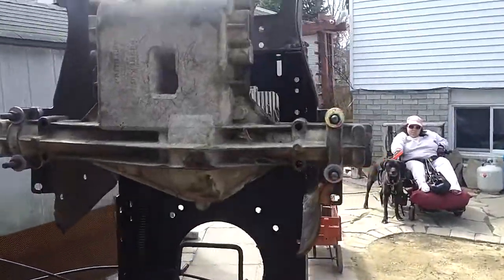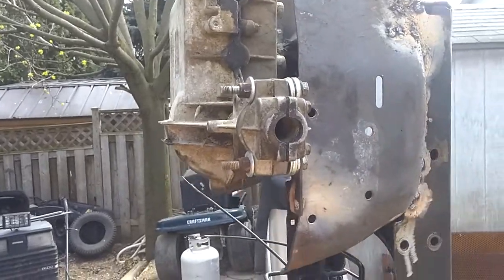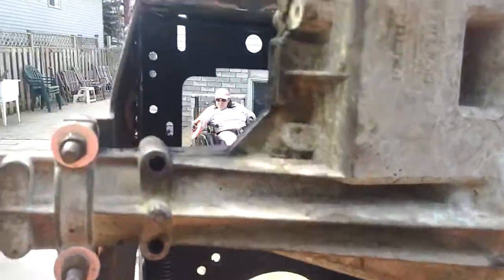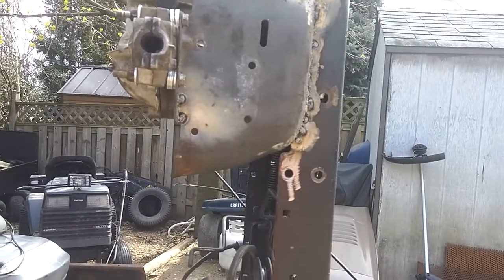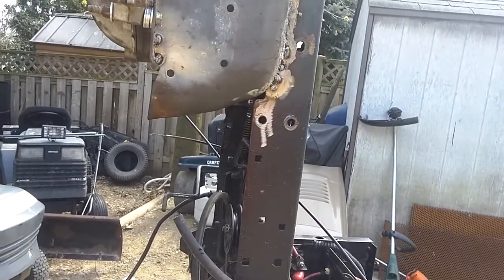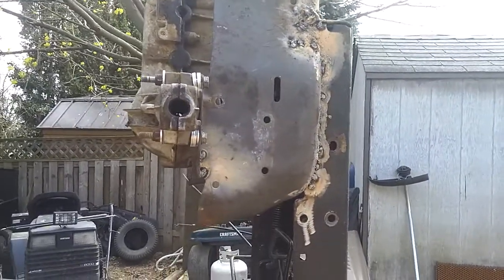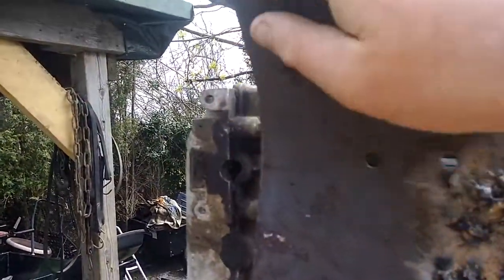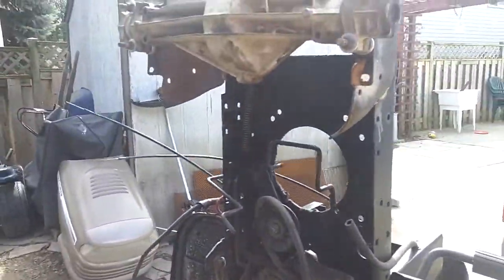Craftsman 4x4 Front-End Chassis Update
Starting to get the front and welded up making slow but steady progress, these types of projects are not finished in a day.